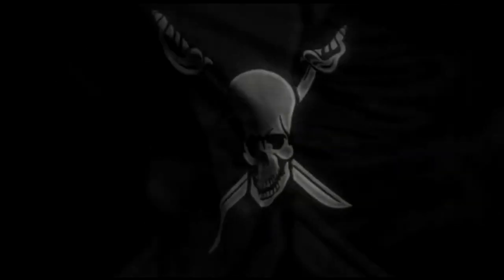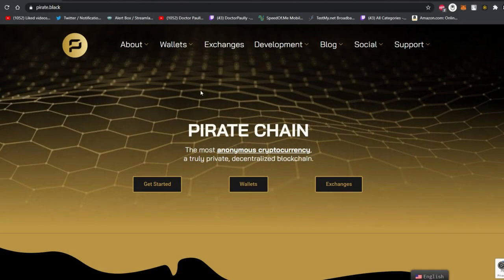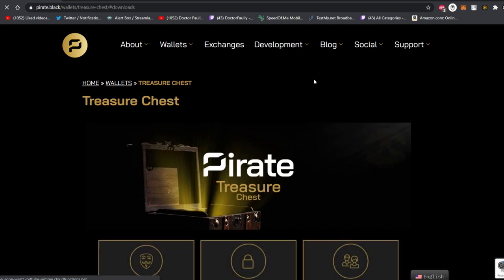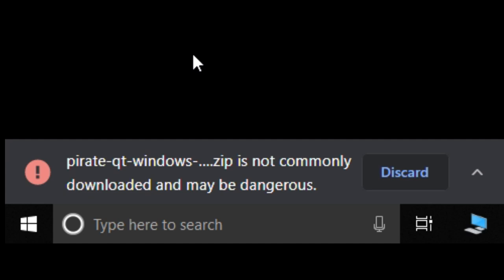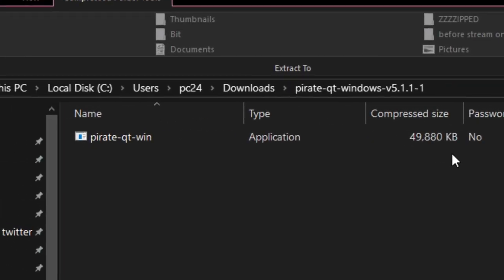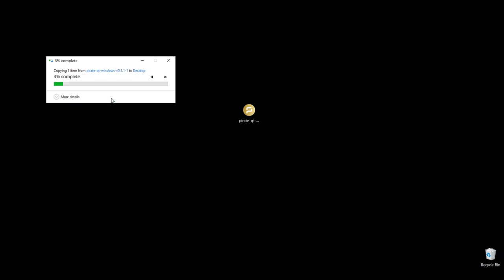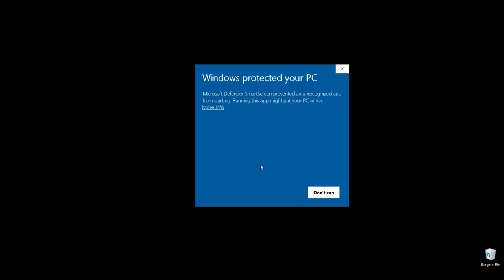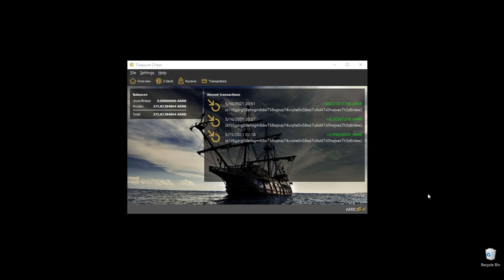Official Pirate Chain: How To Update The Treasure Chest Wallet to Version 5.1.1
Learn how to update the Pirate Chain Treasure Chest full node wallet to Version 5.1.1. This is a mandatory update that needs to be completed until June 14th 2021.

This is because of a hard fork update straight after this.

Pirate Chain (ARRR) is a 100% private send cryptocurrency. It uses a privacy protocol that cannot be compromised by other users activity on the network. Most privacy coins are riddled with holes created by optional privacy. Pirate Chain uses zk-SNARKs to shield 100% of the peer-to-peer transactions on the blockchain making for highly anonymous and private transactions.